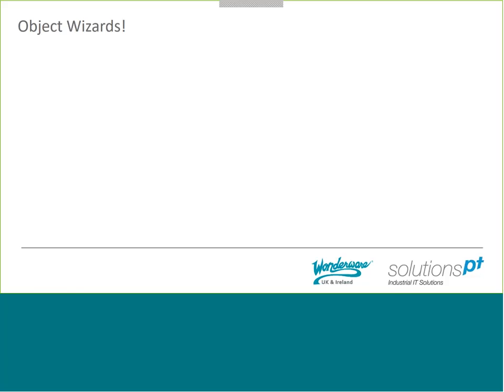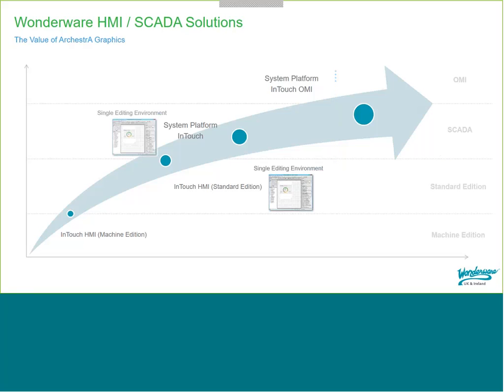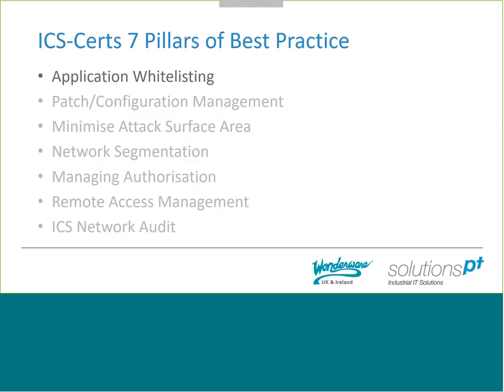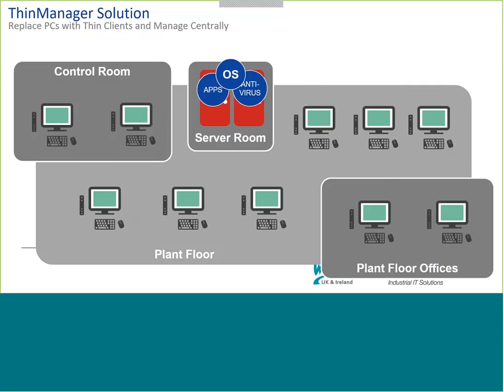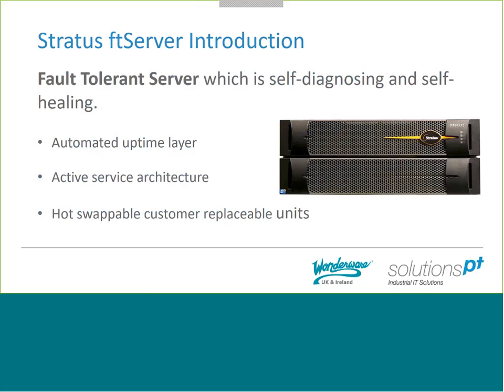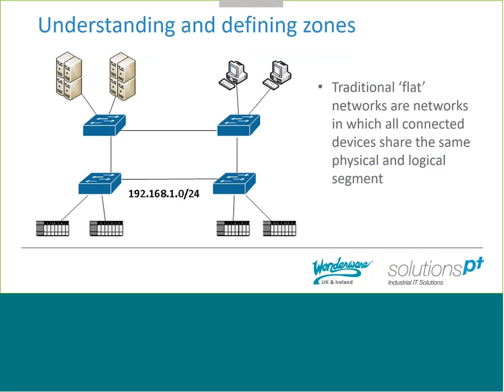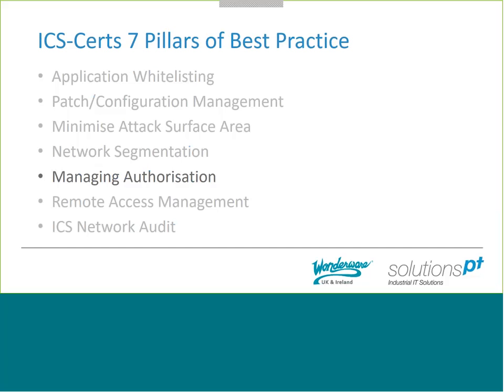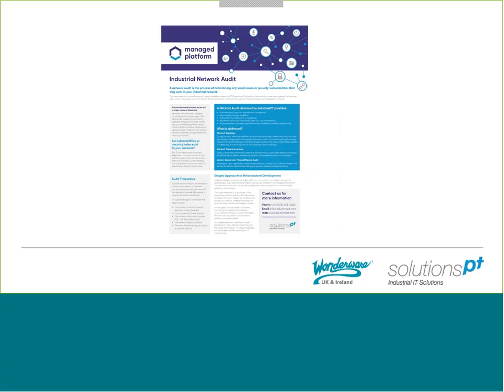Webinar: Implementing efficient architectures with System Platform 2017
This webinar explores the data-driven technology driving our next generation SCADA solutions, delivering a more efficient and flexible engineering experience.